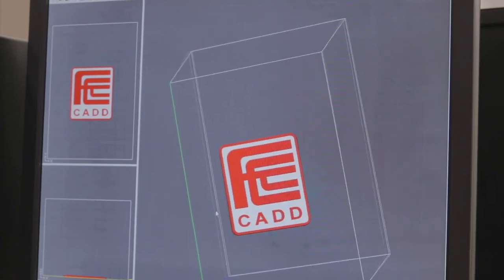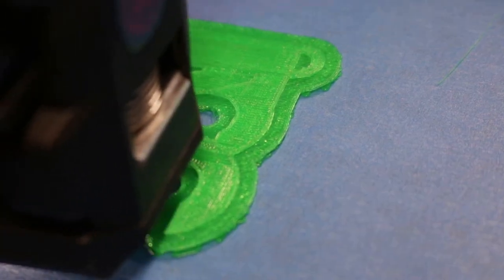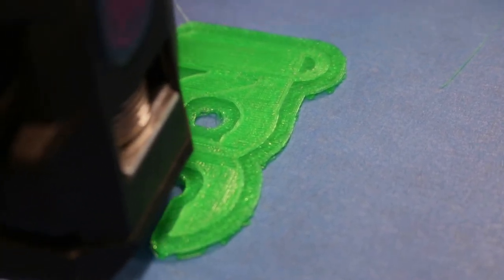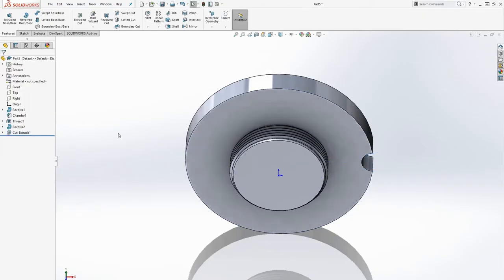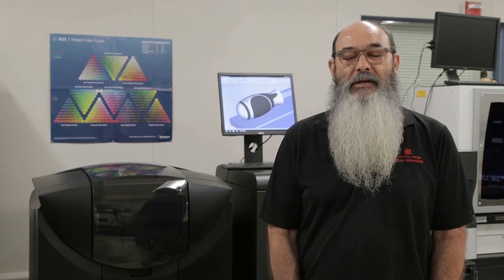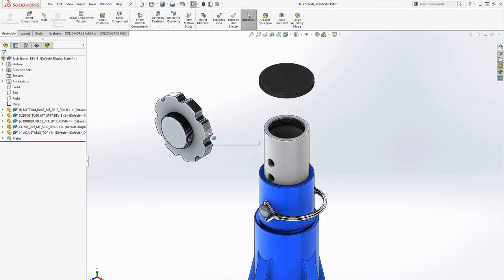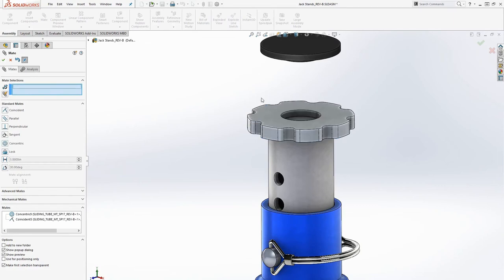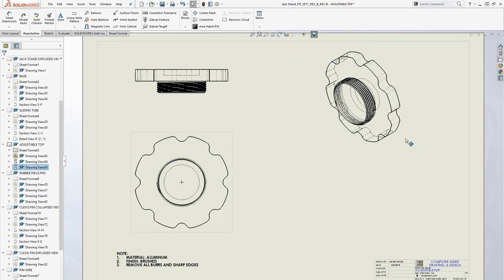Correct Title: Fresno City College Computer Aided Drafting & Design promotional video (long)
The field of drafting is one, which serves a wide and varied number of vocations, professions, and industries. The Computer Aided Drafting and Design program directs its courses and training along practical lines as demanded by industry so that you are better qualified to obtain employment in CADD or related occupations.
Topics covered: 2D sketching, technical drawing principles and practices, 2D CAD, 3D solid modeling including parts, assemblies and drawings, reverse engineering via digitizing and scanning, and product development using additive manufacturing processes along with soft tooling, vacuum forming and laser cutting.
This comprehensive program offers training in general drafting practices as well as computer aided civil and mechanical drafting design. You will receive training in rapid prototyping, reverse engineering, and additive manufacturing. Throughout this program, you will prepare for SolidWorks industry certifications.